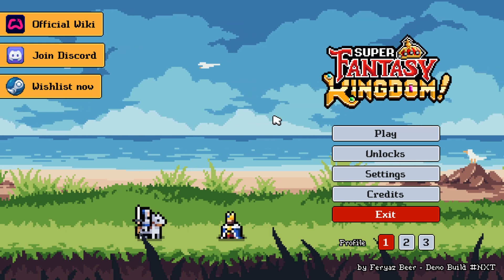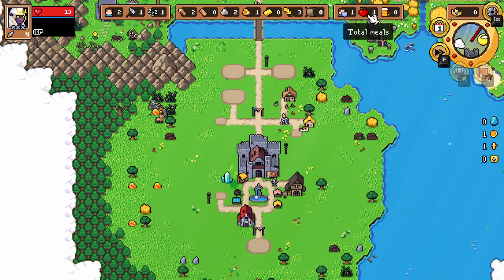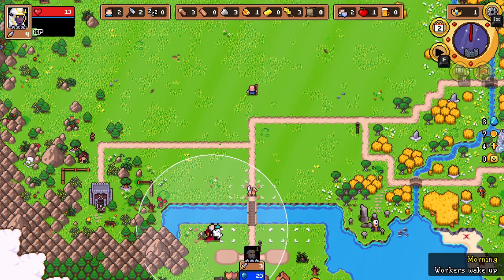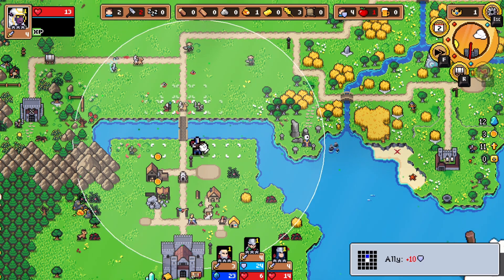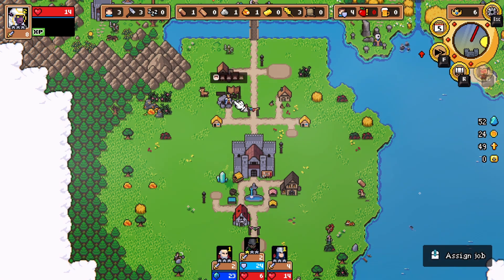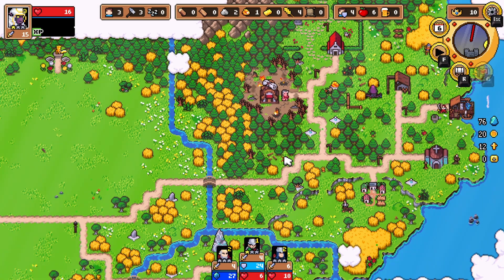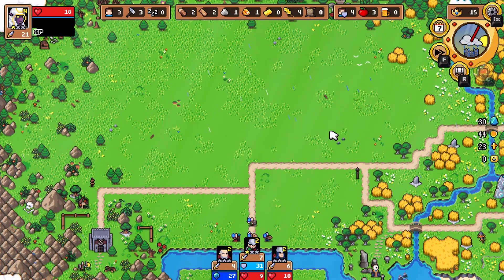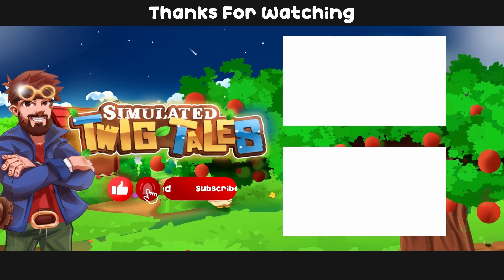Fear The Goblin King | Super Fantasy Kingdom | Demo Pt.3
Returning from a hunting trip to find your lands in ruin, you must rebuild your home while fending off hordes of monsters that attack your gates every night. Should your city fall and the forces of darkness sweep across the land, you will awaken to begin a new run where you carry forward the rewards of prior attempts – more heroes at your disposal, previously unexplored lands already uncovered, and every opportunity to push further as you uncover the mystery that has you trapped in a never-ending cycle of life and death.

As night falls, hordes of monsters emerge from the darkness in an attempt to destroy everything you’ve built, charging towards your gates and growing more vicious as the night draws on. Powerful bosses will test your defenses ruthlessly, and the only thing standing in their way is the collection of stalwart warriors, powerful creatures, and magical beings you’ve recruited to defend your lands.

Each run you may choose a different powerful guardian to lead your defenses, each with their own strengths, weaknesses, and opportunities for unique strategies and growth through equipment and experience. Will your ice priestess freeze monsters in place for your crossbowmen and halfling to score easy shots from range, or will your knight charge into battle while a trebuchet flings rocks overhead?
Mix and match over 100 recruitable units to find the best combination – vampires guarding halfling slingers, dinosaurs charging ahead of genie spellcasters, or crossbowmen supporting brave men-at-arms? Seek them out in the world, using your hard-earned resources to hire them to your cause and upgrade their abilities, or wait for wandering warriors to appear, with each run offering different opportunities for recruitment.

Careful planning and strategic choice will define each run as you manage resources, troops, and the kingdom at large. With limited locations for buildings, and more options than you’ll have space for, prepare to make simple but difficult decisions with lasting impact.

Resource locations and availability are randomized with each run and you’ll need to make vital decisions on what to prioritize – quick access to raw materials is essential early on, but optimizing production chains is vital as time goes on.
Unlock more advanced methods of acquiring resources over time to free up your workforce, but make sure you prioritize what you need for your planned strategy – will you scale up your defenses by focusing on forestry and plank production to build trebuchets and catapults, or will you prioritize the acquisition of stone to build strong walls? Or perhaps you seek optimal gold production to more quickly afford upgrades for your most capable warriors?
As your heroes gather at the tavern to celebrate each night’s hard-fought victory, they grow stronger by eating the meals you have prepared. Build fishing huts, farms, mills, and more to feed your warriors and help them prepare for what lies beyond the walls!

Explore the world and uncover its secrets – from heroes and resources to quests, challenges, and more! The lands of Super Fantasy Kingdom are vibrant and alive, and you never know who or what you’ll find along the way. These elements mean that strategic choices for city building and combat will keep evolving and changing over time.

Earn enough glory in battle to gain access to more strategic options within your kingdom – the longer you survive the further you’ll be able to explore and the more opportunities available for the next run.
Your discoveries carry over to future cycles, unlocking entirely new starting options and strategic approaches that were previously several nights of battle away. These include powerful guardians, brave heroes, tricky relics, or even allies to help you out.

Super Fantasy Kingdom is designed for replayability with unpredictable opportunities and a variety of game-changing mechanics across worlds and kingdoms. Play endlessly with different strategies and approaches in a game that is easy to learn, but hard to master.